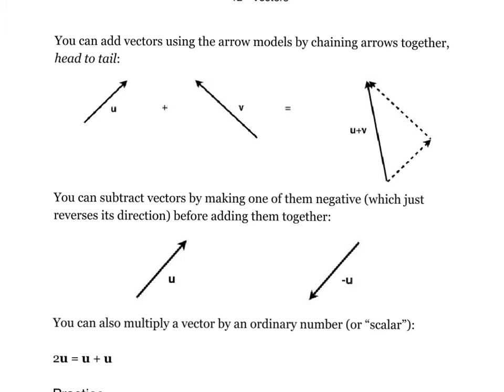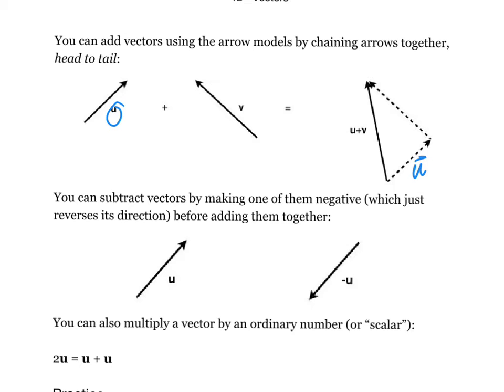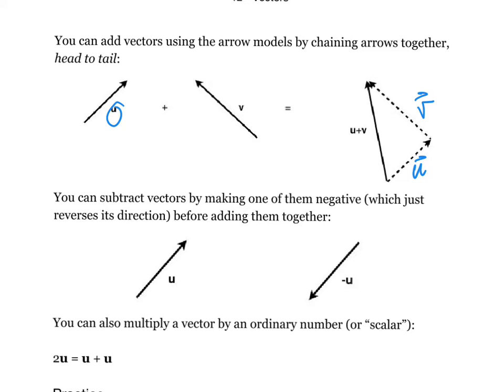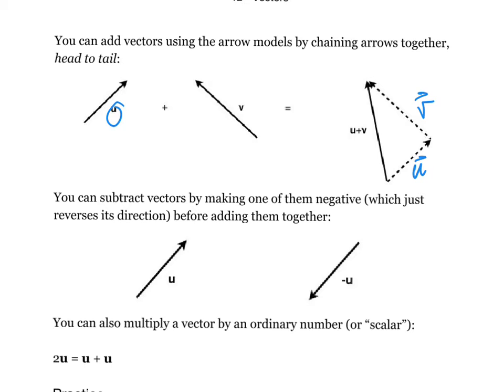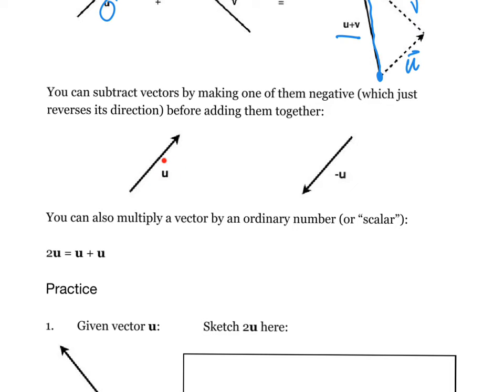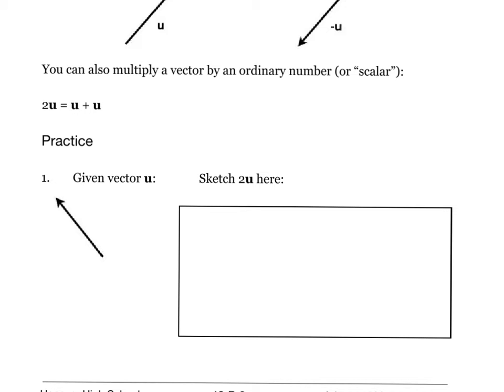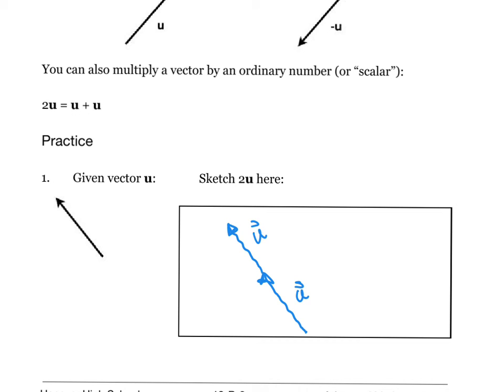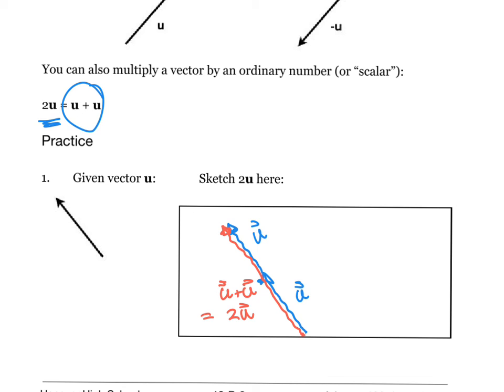12 CW Vectors Part B Page 2